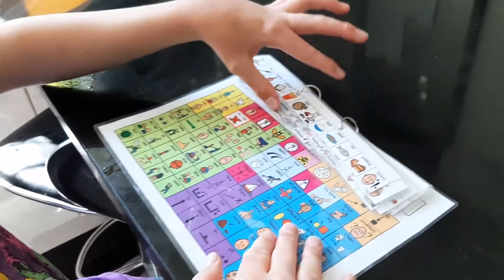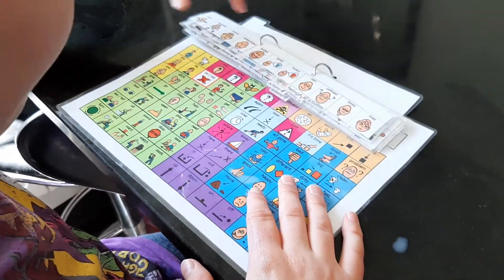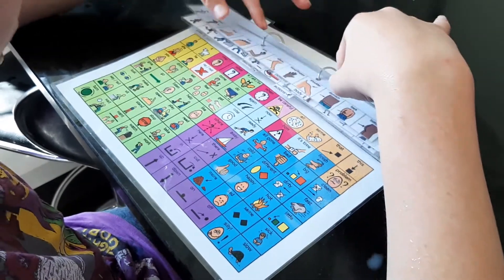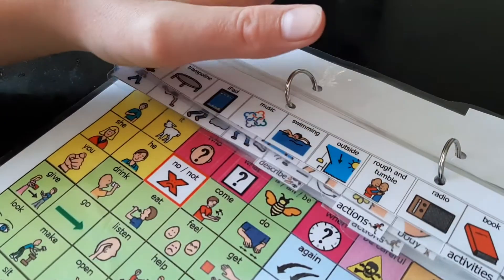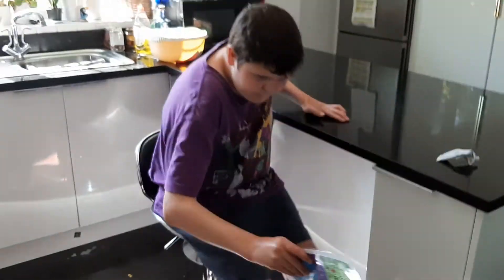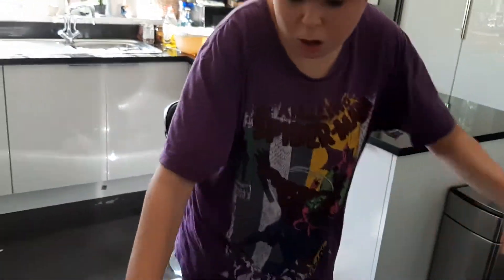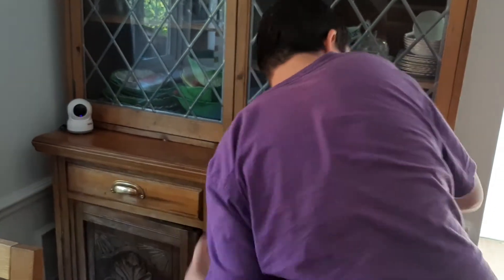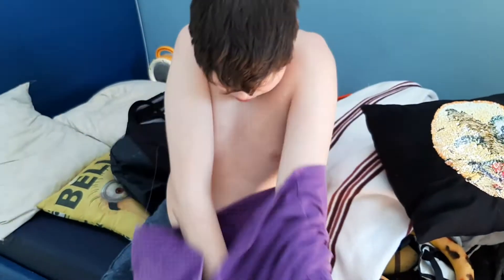Jacob Bellamore using his communication book then taking it to put it away safely